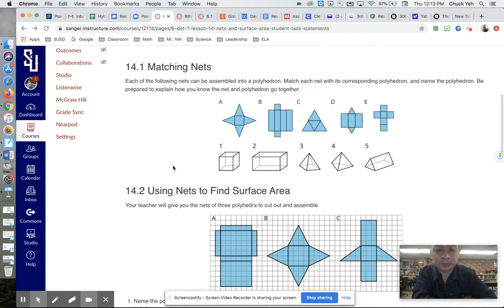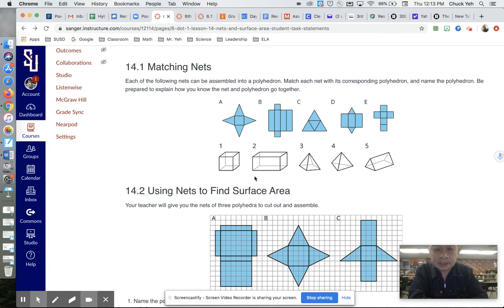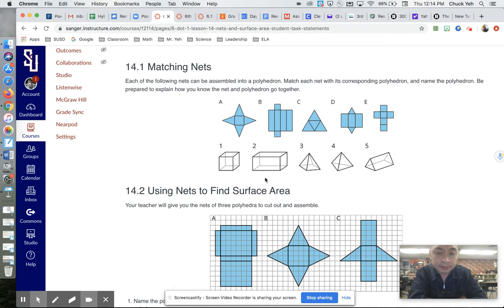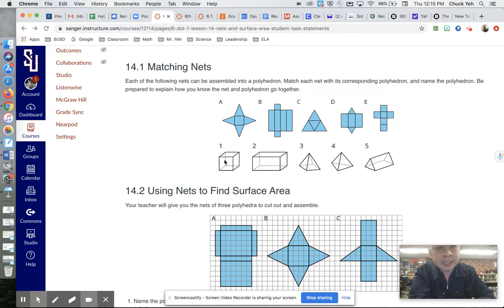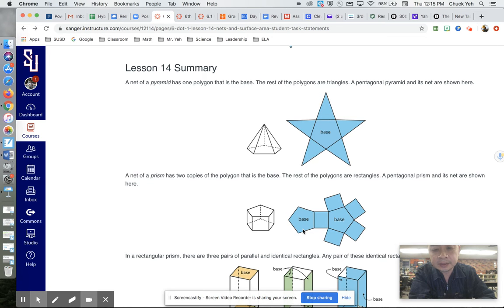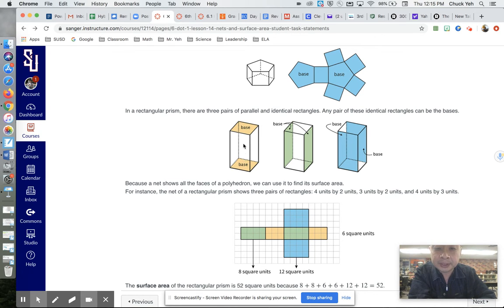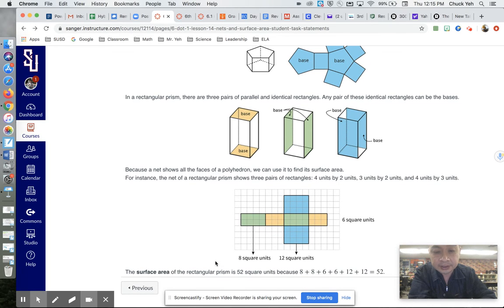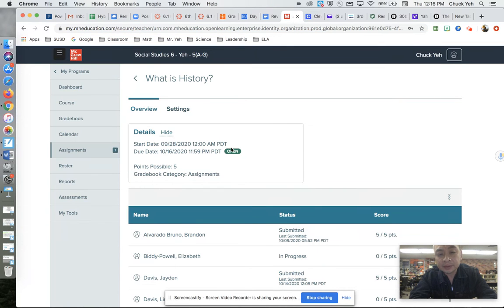Oct. 15th Math and Social Studies Class Video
Lesson 14 Student Task Statements and What is History? questions.